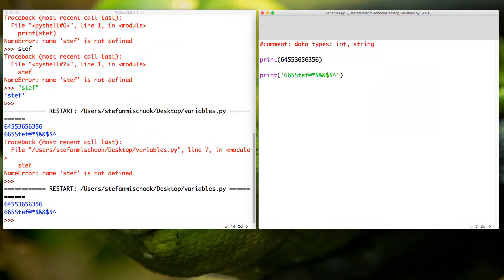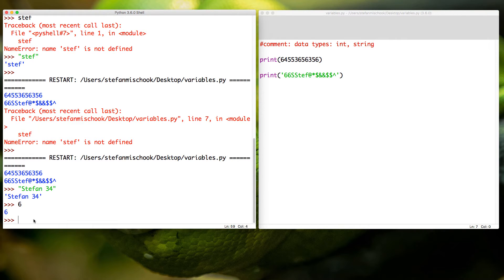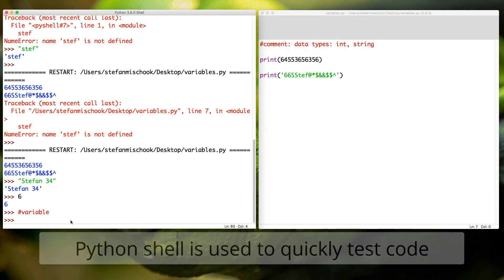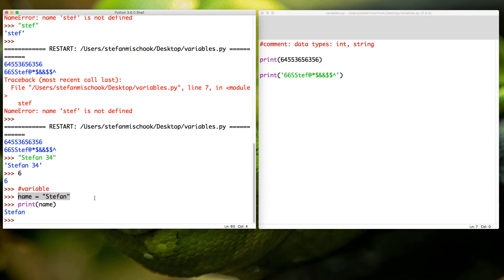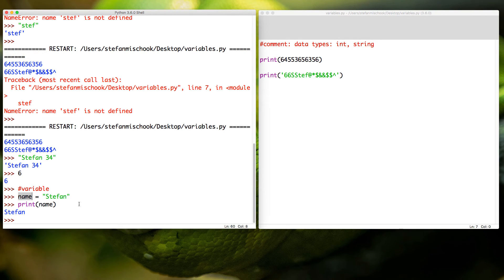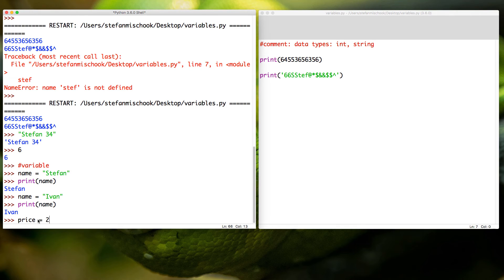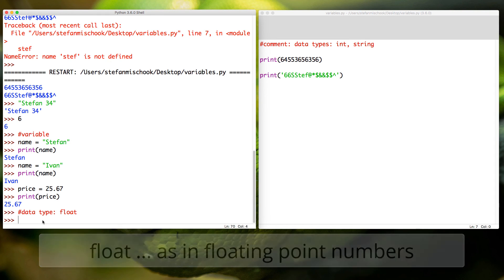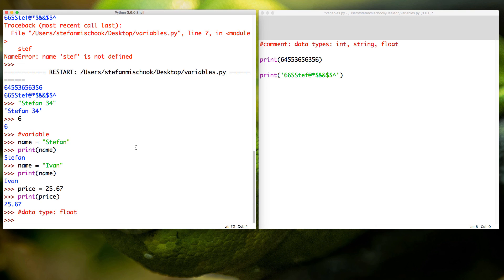Python Variables and Floats - an introduction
From my beginners StudioWeb Python course: Python Variables and Floats ... the basics. To learn more, check out StudioWeb.com.